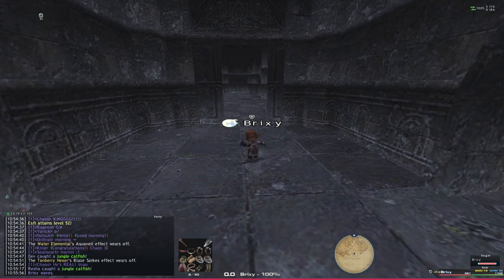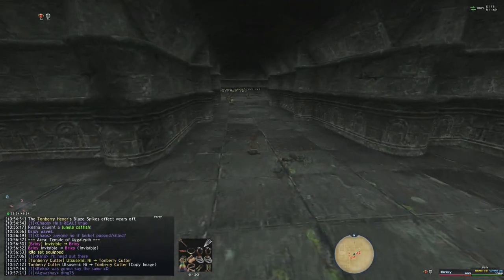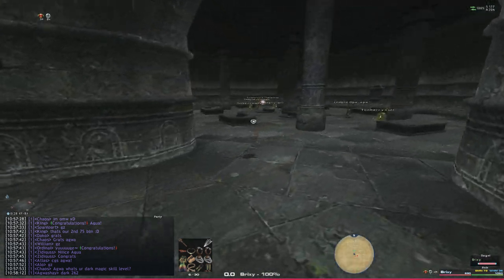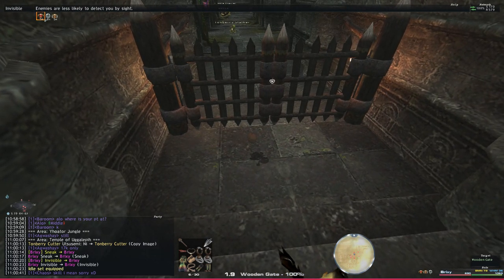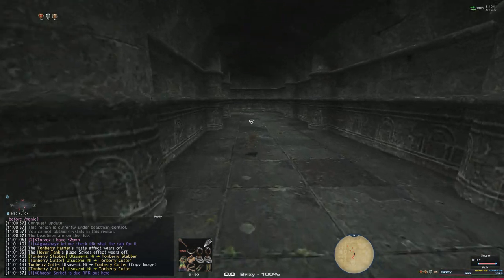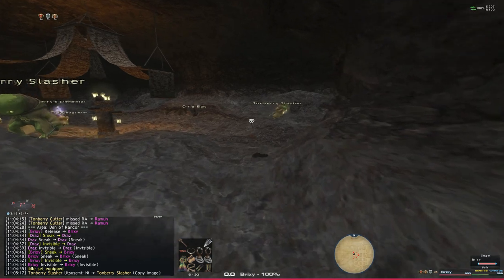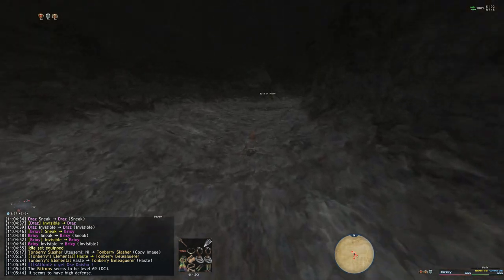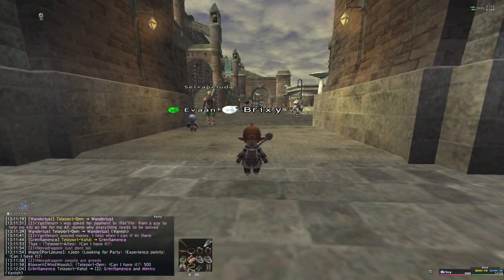HorizonXI | Den of Rancor Guide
Since I know there are a lot of newer players or those that have not done this in many years, today I wanted to make a visual guide on how to get through the temple of Uggalepih as well as the Den of Rancor. These areas can be slightly confusing, especially for a newer player trying to follow a wiki. These areas are mainly used for Zilart mission 4 and a really good money making BCNM Amphibian Assault.

0:00 Intro & Temple entrance (J-12)
0:41 Tonberry Cutter locations for Uggalepih Key (Paintbrush)
2:13 Obtain Paintbrush Key Item
2:30 How to get to Den of Rancor
5:47 How to open Gate in Den of Rancor
8:41 Outro